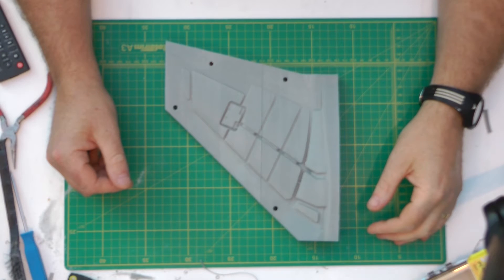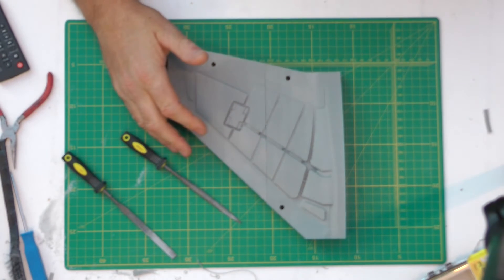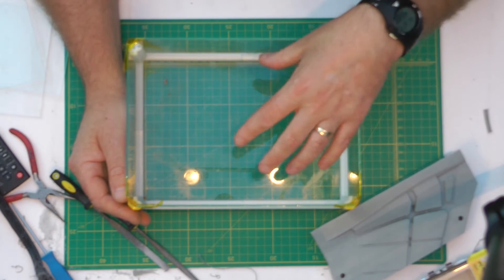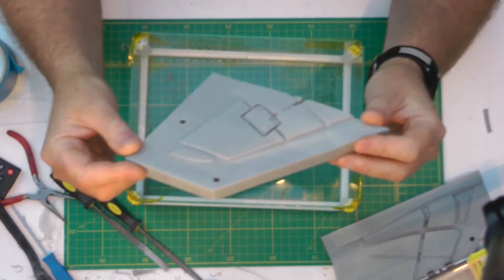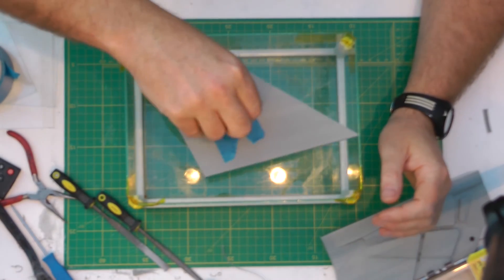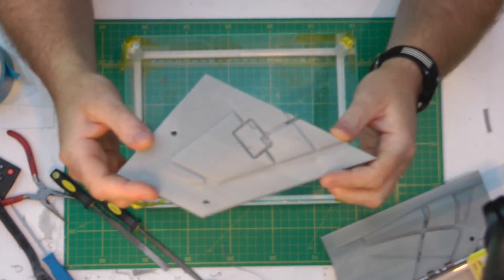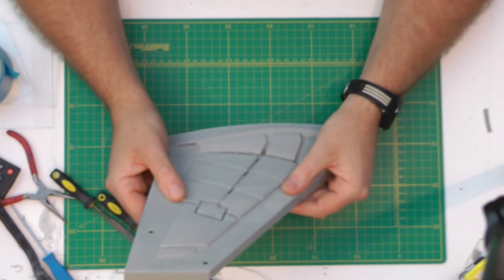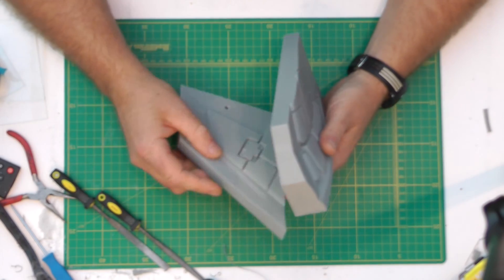3D Printed ABS for Mould Making – PART 6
--- ABS Joint Considerations
--- Acetone Vapour Overview